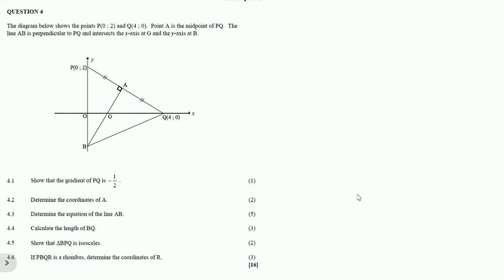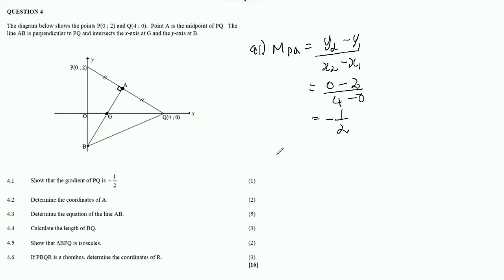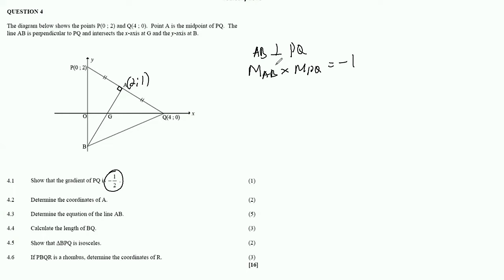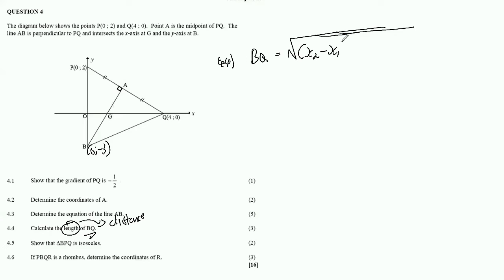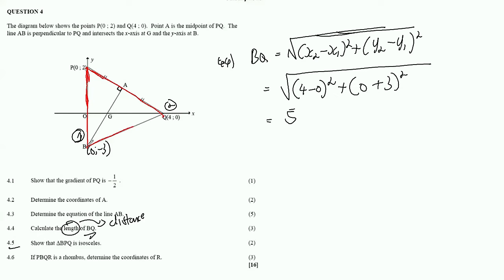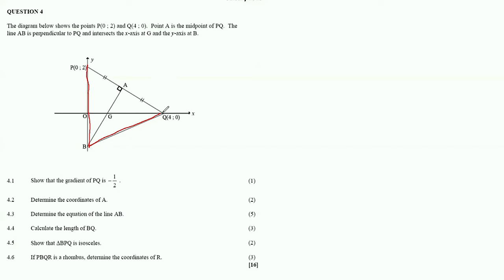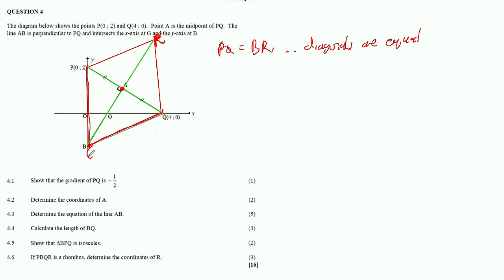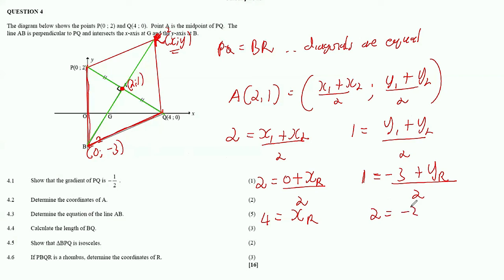ANALYTICAL GEOMETRY EP 03 | GRADE 11 & 12